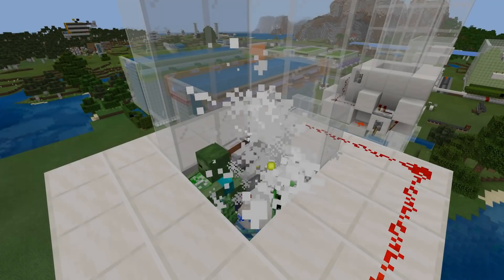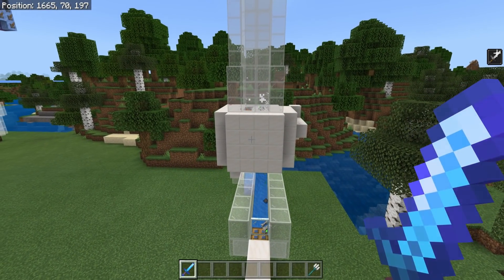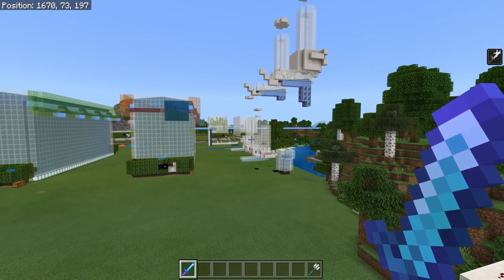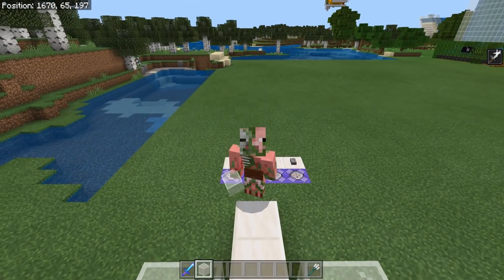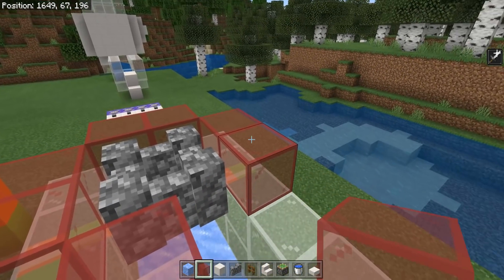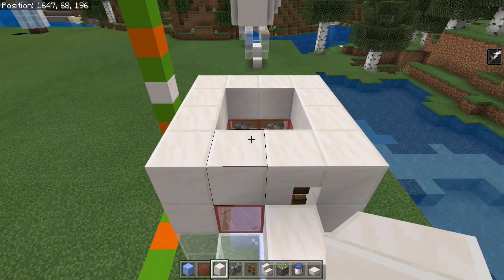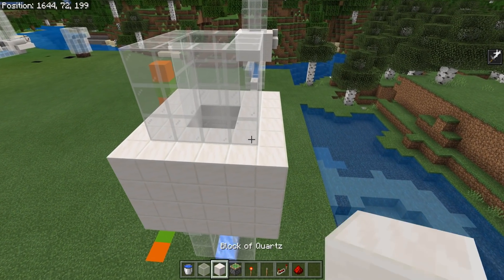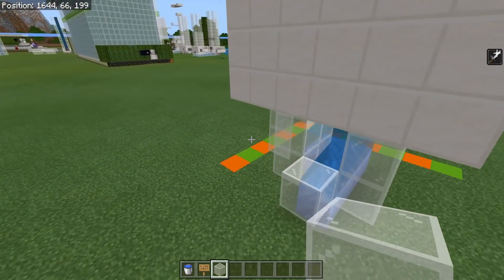Minecraft Bedrock: (Broken) Advanced Trident Killer! AFK EXP And Looting! Village And Pillage Update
*UPDATE: 1.13 (and 1.16) broke all of these old style trident killers, you need to use this design now!*

Welcome to another Bedrock Edition Tutorial! Today i show you how to make an advanced trident killer for your worlds! This is unlike any other trident killer on Bedrock Edition, since it delivers ALL EXP and and drops, directly to you! Its all fully afk and fully automatic! If you enjoyed this tutorial, share it around so others can to! 😁😁

Check out CubedHost, a reliable Minecraft server provider with amazing support. They supply servers for Java and Bedrock! Use this link and offer code SILENT to get 25% your first 3 months!

MATERIALS LIST:

120~ solid blocks
64~ glass
10 redstone dust
4 stick pistons
4 walls
4 slabs
1 fence
1 stair
1 repeater
1 redstone torch
1 lever
Many packed ice for water streams to transport EXP/drops
Tridents